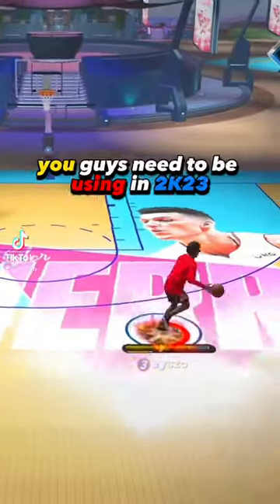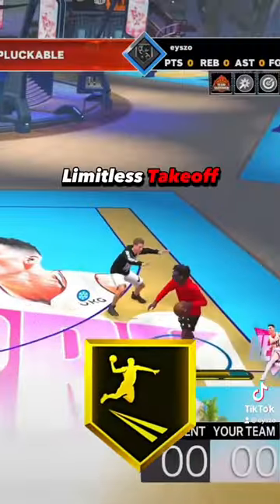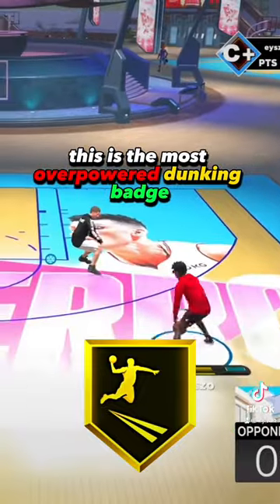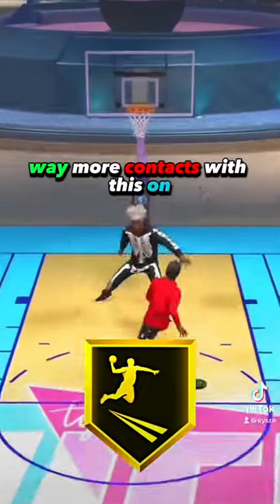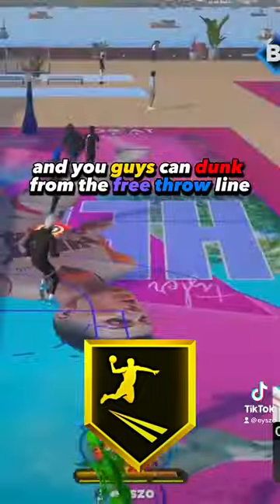OVERPOWERED Badges You Need To Use in NBA 2K23‼️